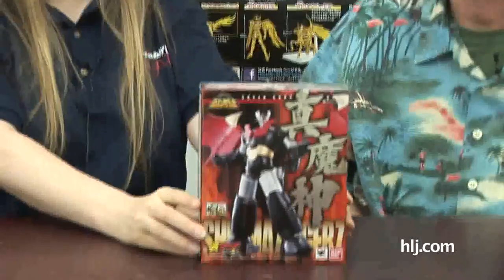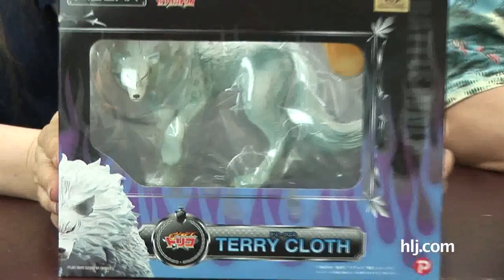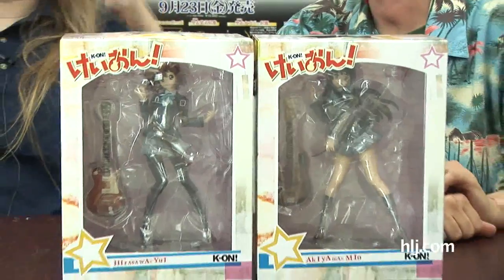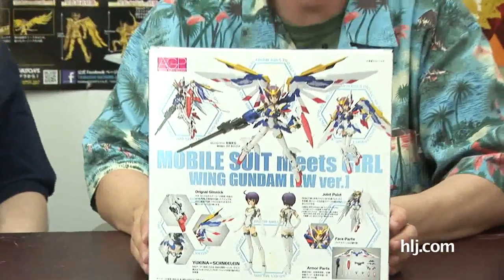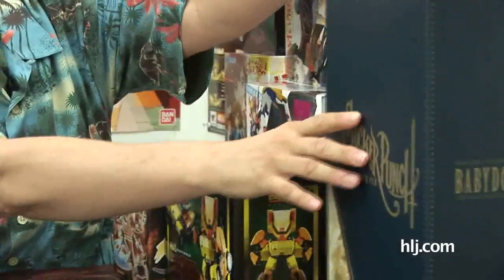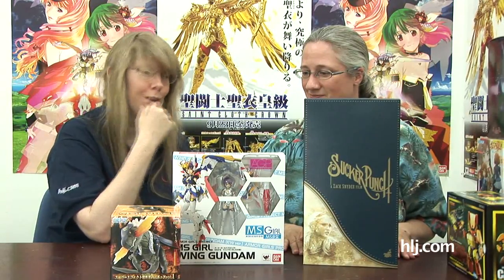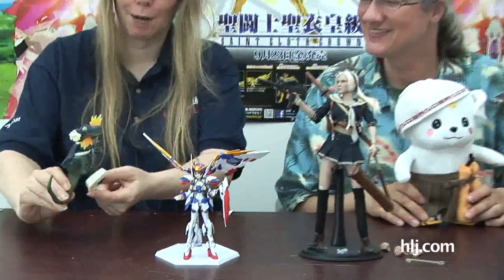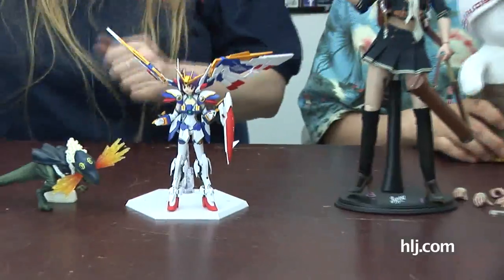Hot Toys Sucker Punch Baby Doll - Bandai MS Girl Wing Gundam | Toy Tengoku 21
What's real? What's shining? It's your 21st Toy Tengoku! Ardith and Robin show off 11 exciting recent figure and toy arrivals, and then unbox a fantastically popular pair: Hot Toys' 1/6 Sucker Punch Baby Doll and Bandai's MS Girl Wing Gundam EW Version!

Clayz 1/6 K-On! Yui Hirasawa PVC

Clayz 1/6 K-On! Mio Akiyama PVC

Banpresto One Piece Super Effect Action Pose X Drake